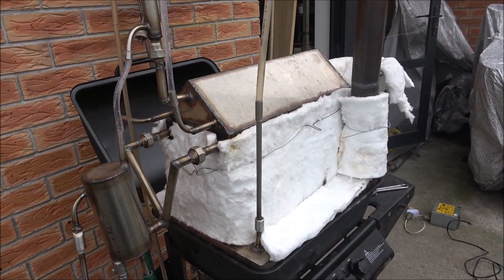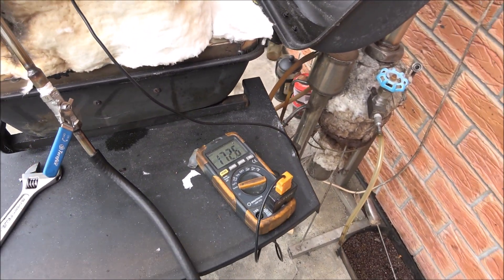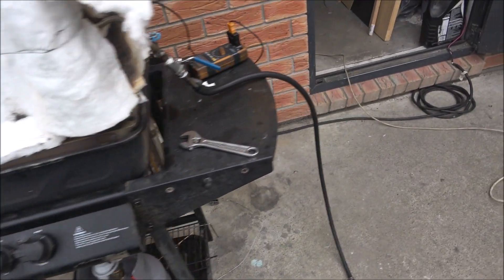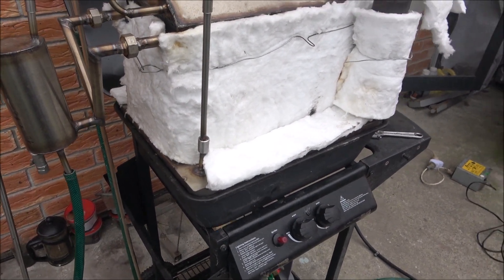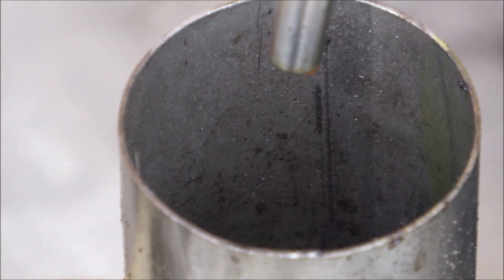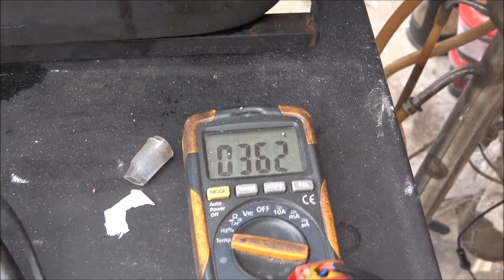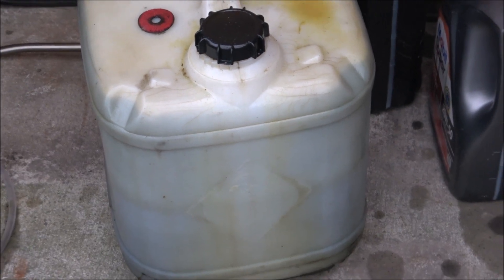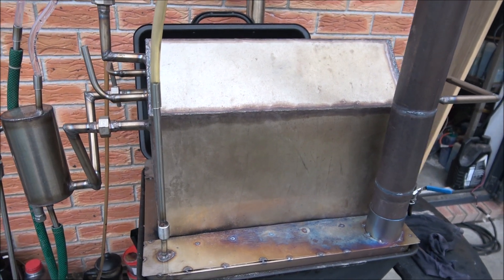WMO Pyrolysis retort pt2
"The video is the second part of a test run involving a semicontinuous pyrolysis retort. This video showcases two days of testing and trials, featuring different arrangements and configurations. The retort is designed to process plastics, waste oil, and possibly rubber. This experimental unit is small in scale but can be easily scaled up. Additionally, it can be powered using electricity, LPG, or an oil burner, making it a versatile and adaptable solution for various applications.